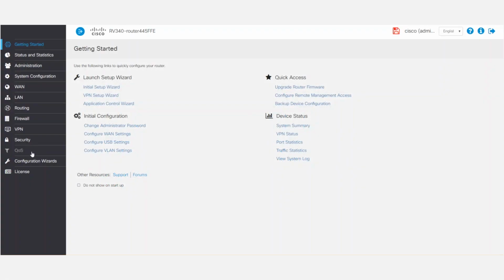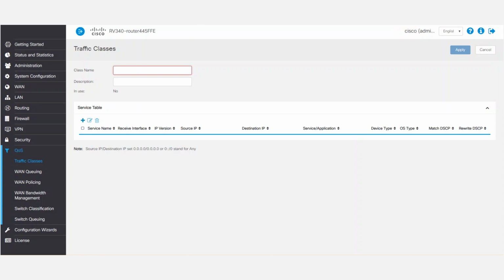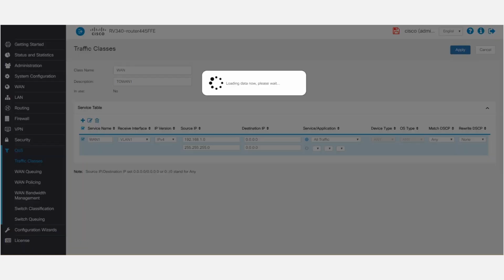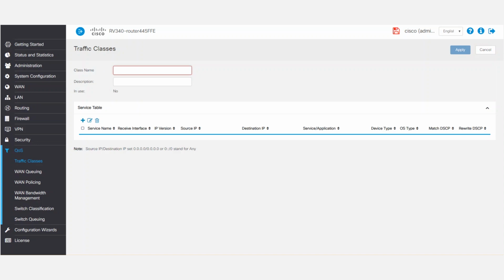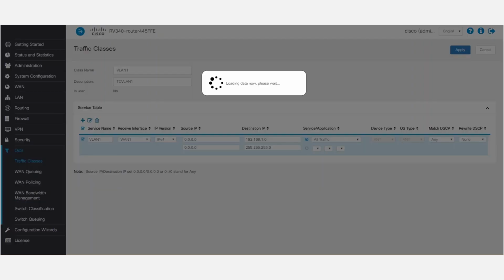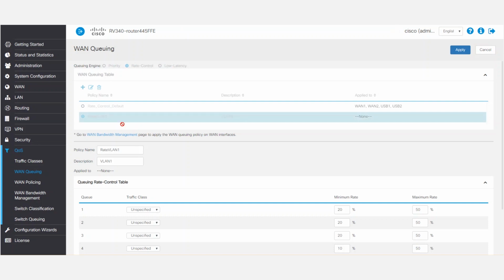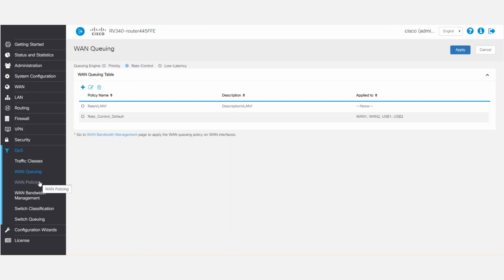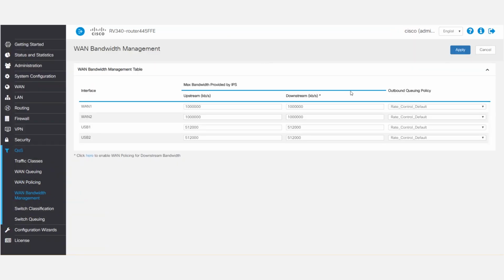Cisco Tech Talk: Restricting Internet bandwidth for a group of users in RV34x Router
In this edition of Tech Talk, we’ll talk about how to set up internet bandwidth management using QoS on the RV340 router.